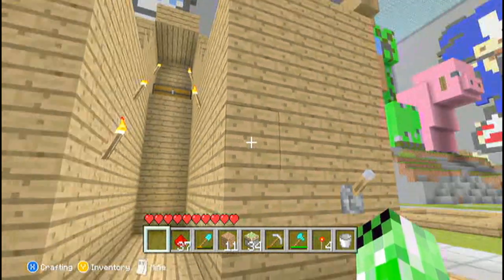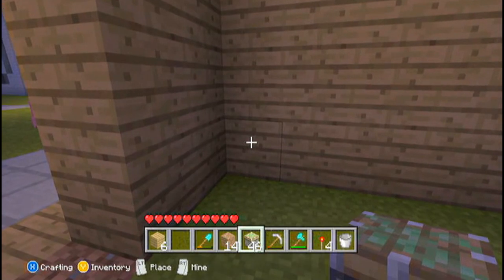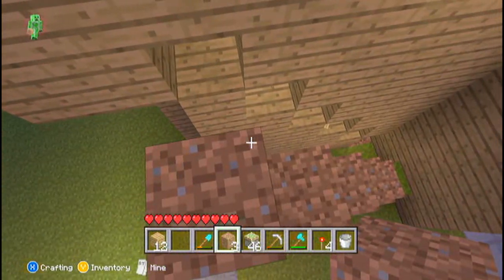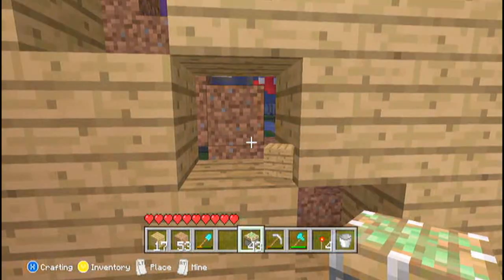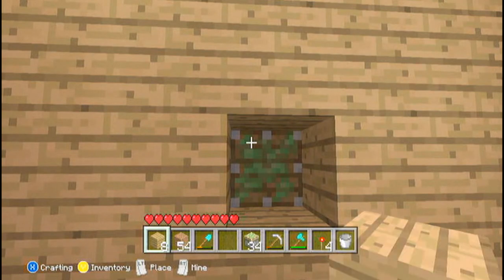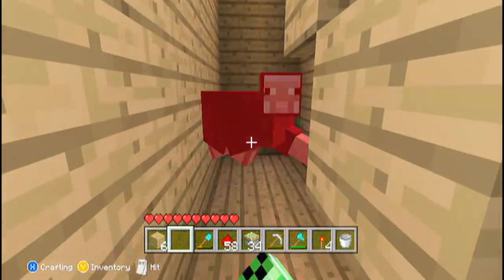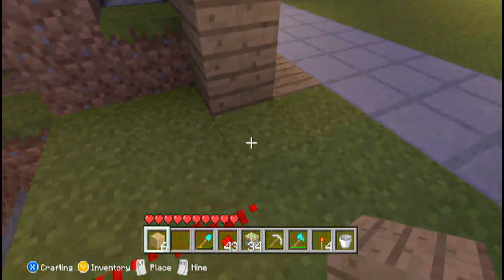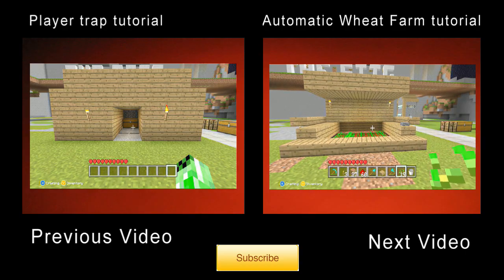Piston Staircase Tutorial Xbox 360 #3 Piston Tutorials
In this video I will be showing you how to make a 2 wide piston staircase on Xbox 360.